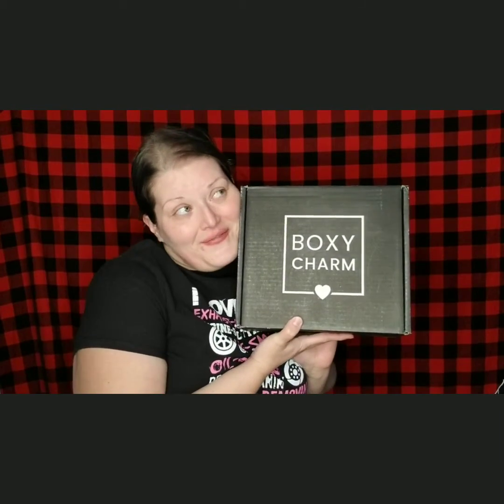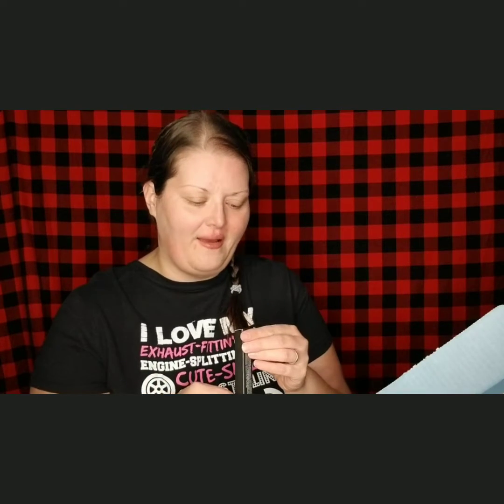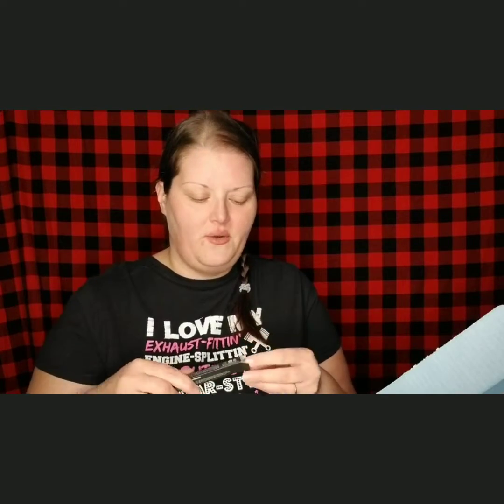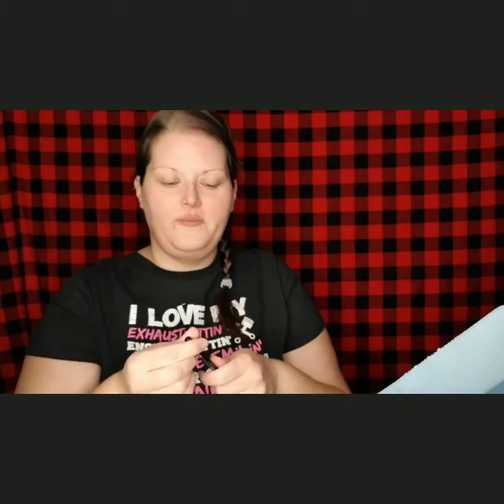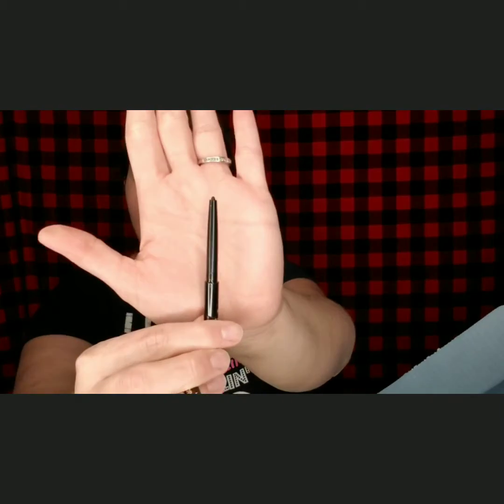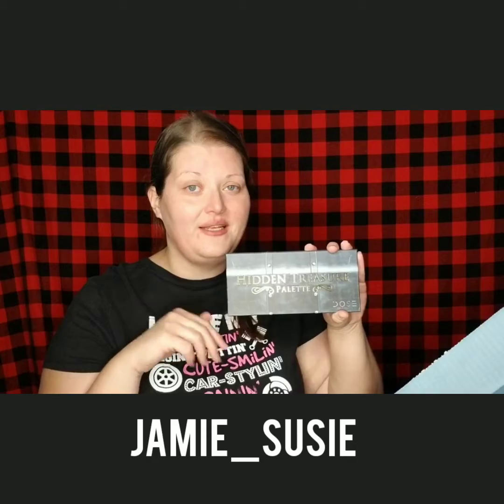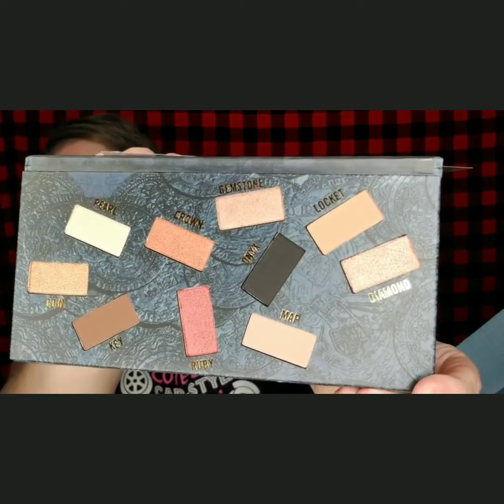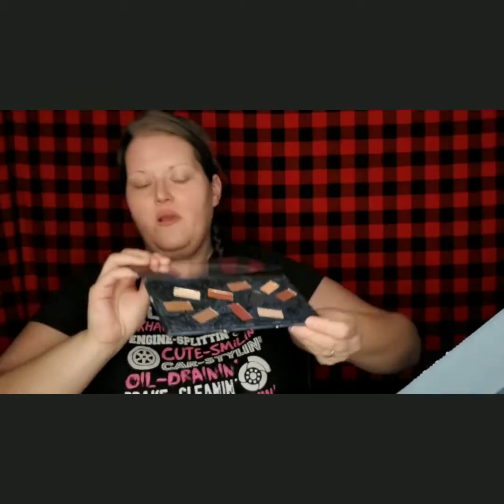December Boxycharm Premium Unboxing!!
Stitchfix: Get $25 to spend on your first box by using my code:

Thredup: use my code the first time you try thredup and you'll get $10.

Mix and Match $5 box code. Save $20 code

Boxycharm, get a free makeup item for yourself when you join!